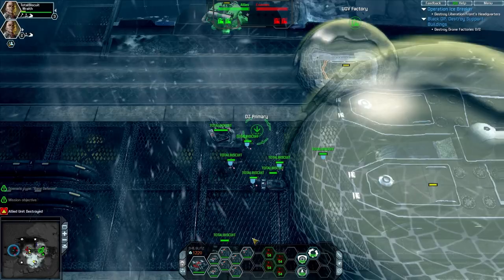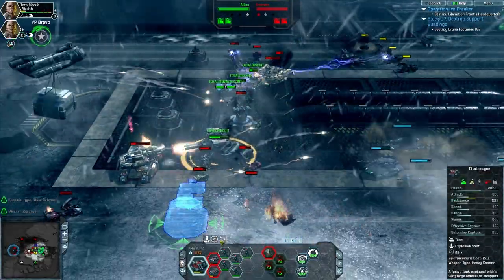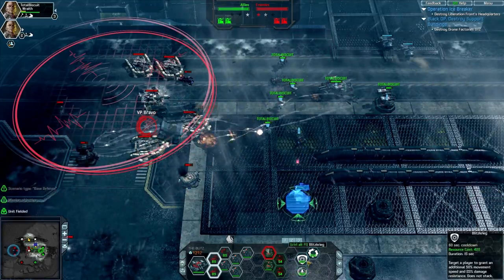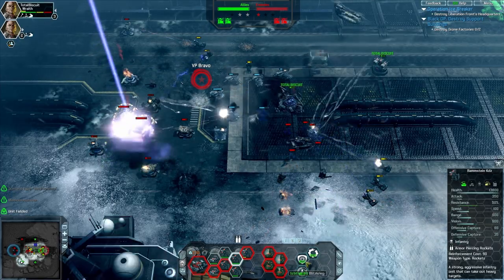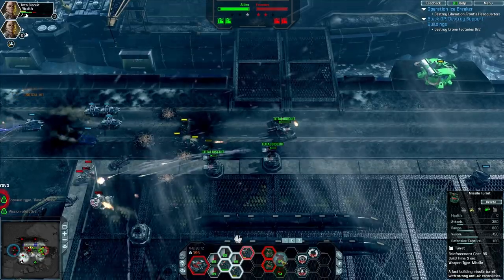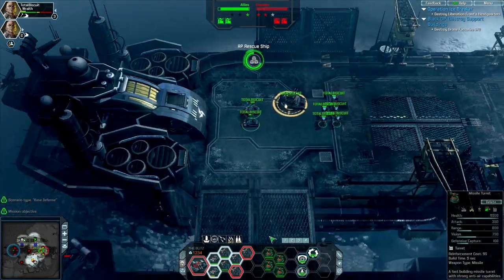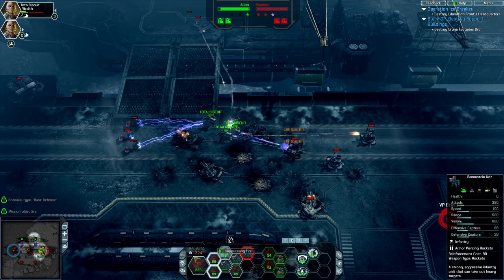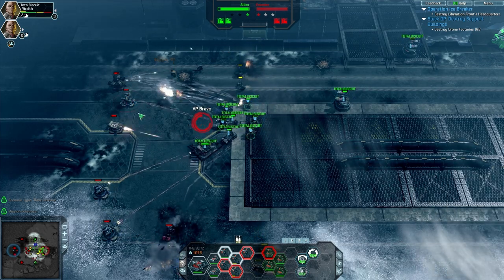E3 - End of Nations HD Footage/Developer Dual-commentary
Totalbiscuit and Mike Legg, co-founder of Petroglyph, take a look at the upcoming massive-scale RTS, developed by Trion Worlds, Inc. This VoD features footage of the second faction, the Shadow Revolution.